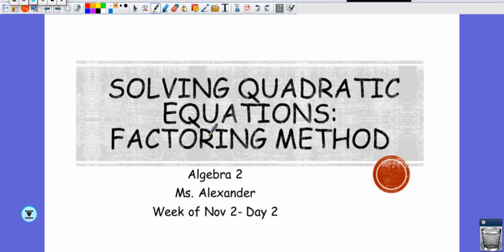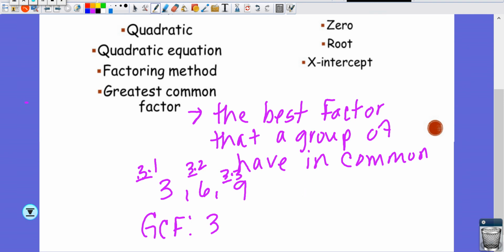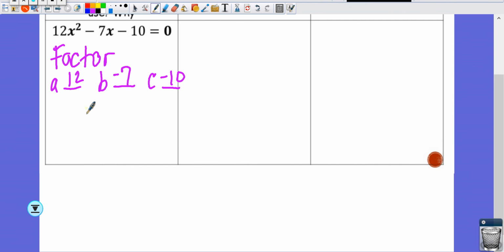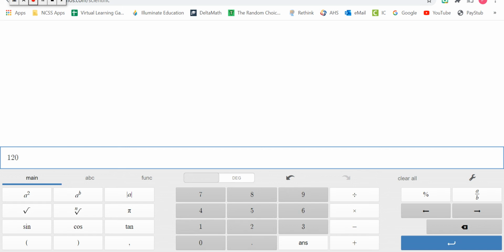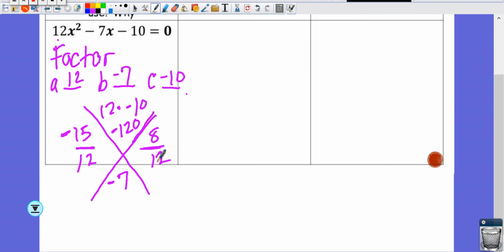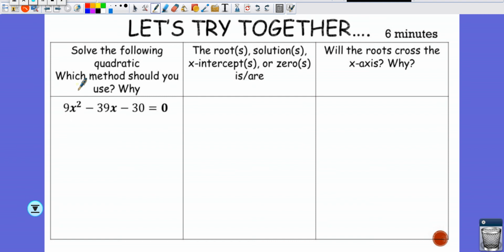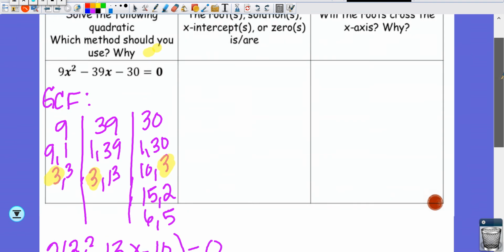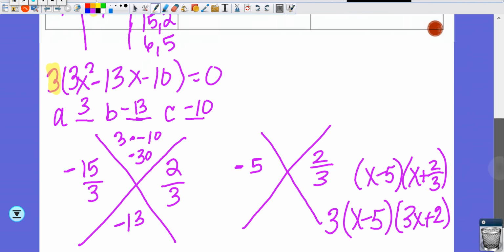Alg 2 Wk of Nov 2 Day 1 Solving Quads by Factor